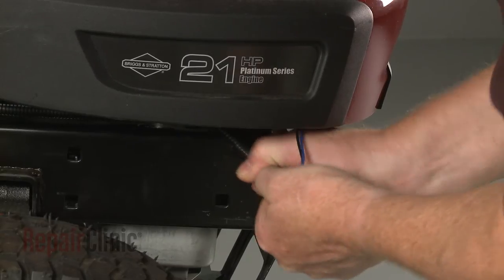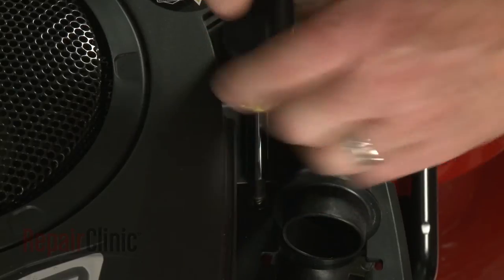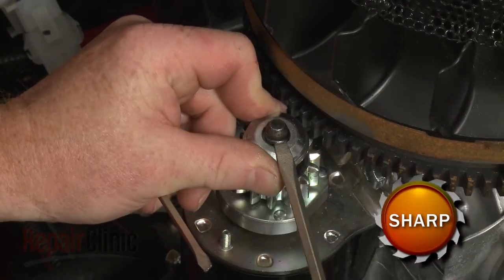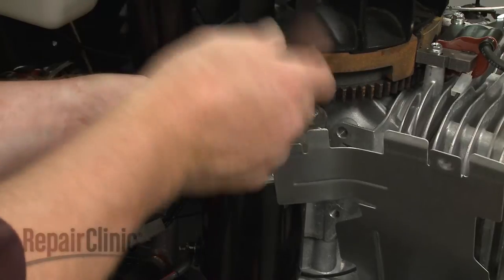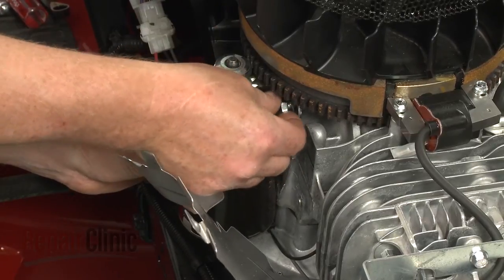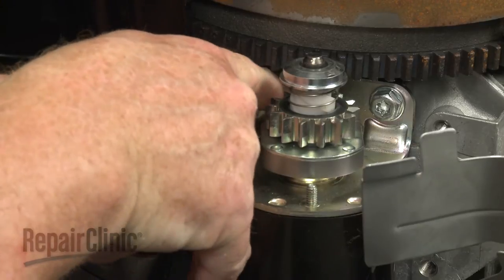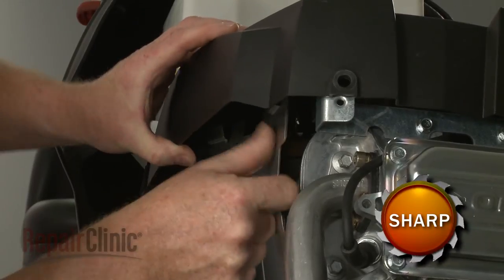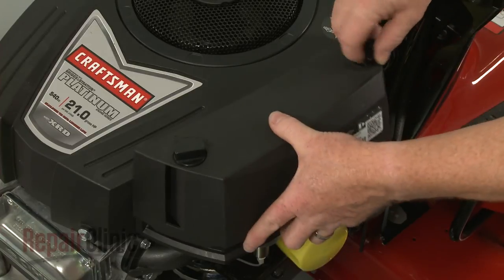Briggs & Stratton Riding Mower Engine Starter Drive Kit 693699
This video provides step-by-step repair instructions for replacing the starter drive kit on a Briggs and Stratton small engine. The most common reason for replacing the starter drive kit is when the engine won’t start.

All of the information for this starter drive kit replacement video is applicable to the following brands:
Briggs & Stratton, John Deere, Toro, Lawn Boy

Tools needed: 1/4 inch socket or nut driver, 3/8th inch socket or nut driver, two small flat-head screwdrivers, 1/2 inch socket and wrench, pliers